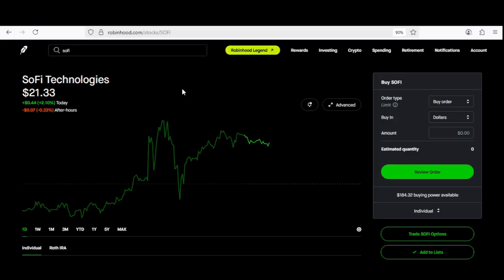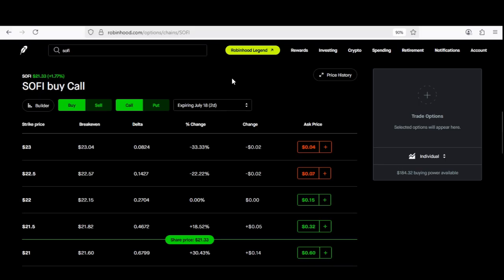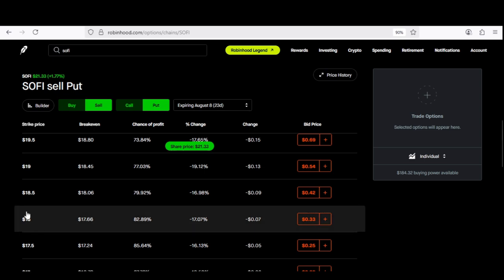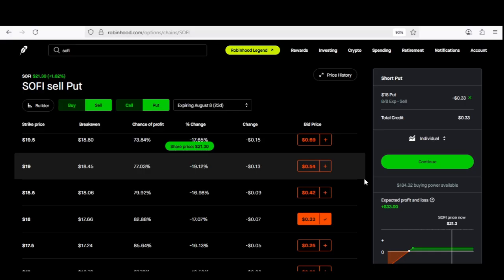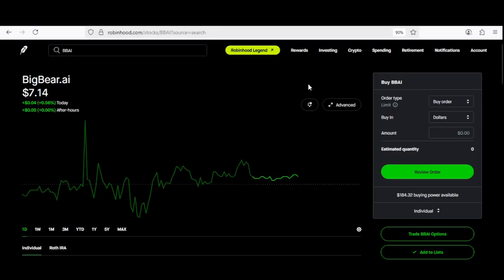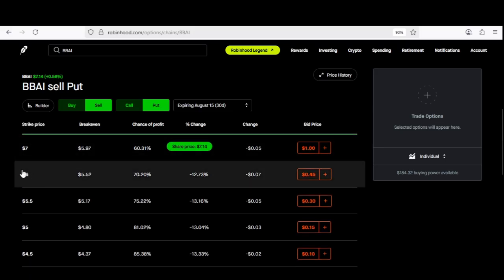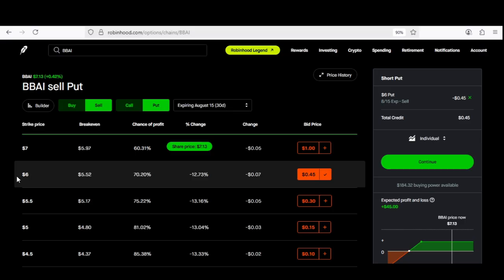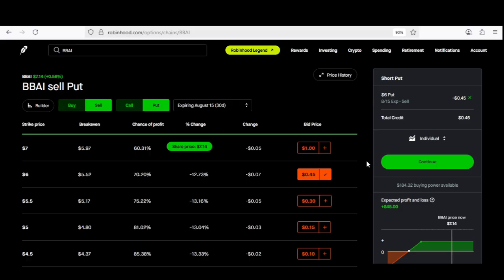How to Trade Options With Just $3,000 (Small Account Strategy) SOFI, BBAI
Got a small account but big trading goals? In today's video, I’ll break down options trades designed specifically for a $3,000 portfolio. Whether you're just starting out or looking to grow your small account with smart, calculated trades, these strategies will help you build consistent income and protect your capital.